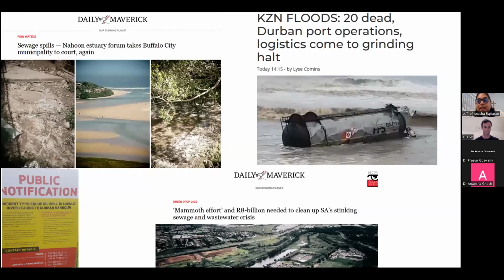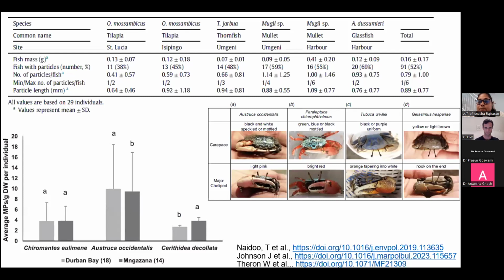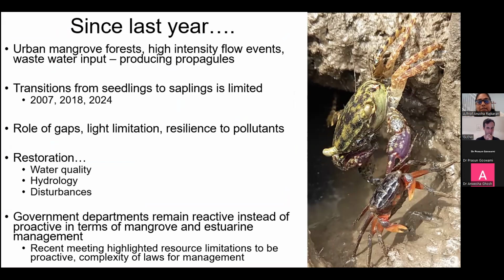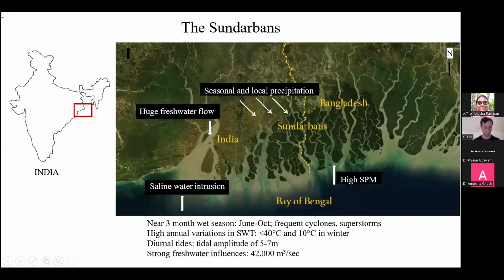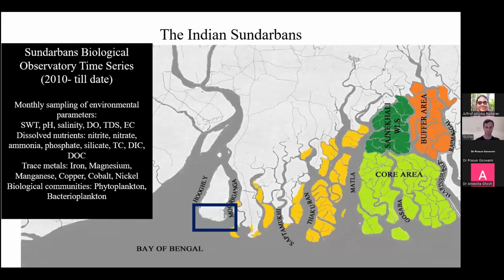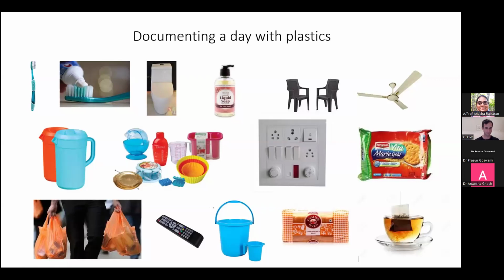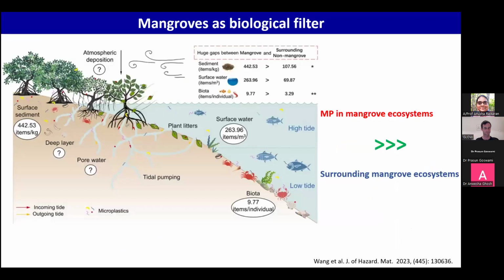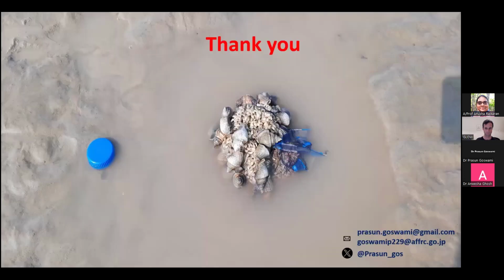Managing the impacts of pollution on mangrove ecosystems | Global Mangrove Alliance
Discussing different types of mangrove pollutants, their impacts on ecosystems and options for management responses and policy makers. Our three experts presented and answered questions in a previously live Q&A. Their expertise covers microbiology, plastics, heavy metals, pesticides and ecotoxicology.

Experts:
*Associate Professor Anusha Rajkaran, Department of Biodiversity and Conservation Biology, University of the Western Cape
*Dr Anwesha Ghosh, Indian Institute of Science, Education and Research, Kolkata
*Dr Prasun Goswami, National Institute of Animal Health, Tsukuba, Japan

The Global Mangrove Alliance is rallying the world around mangroves with the goals to Halt loss, Restore half, and Double protection of mangroves by 2030.

Read more stories and initiatives around mangroves on our Knowledge Hub

Join the Global Mangrove Alliance to turn the tide on mangrove loss.